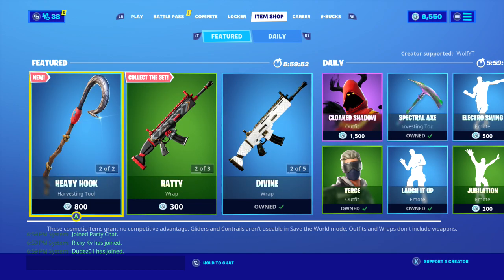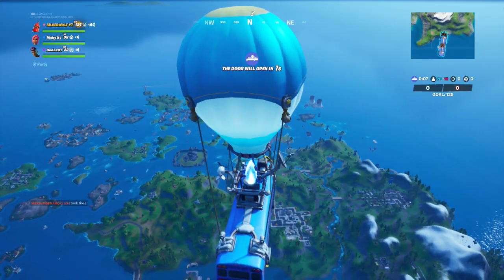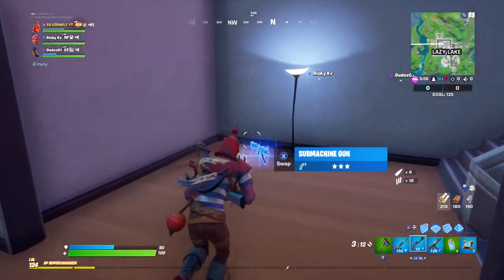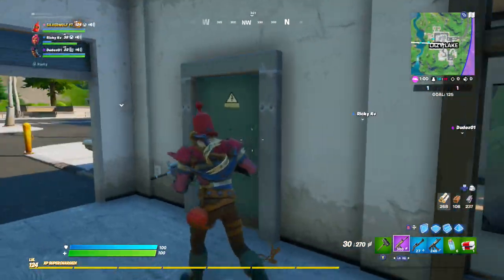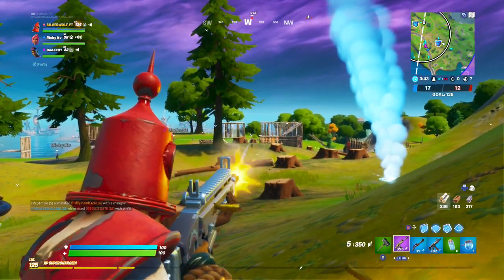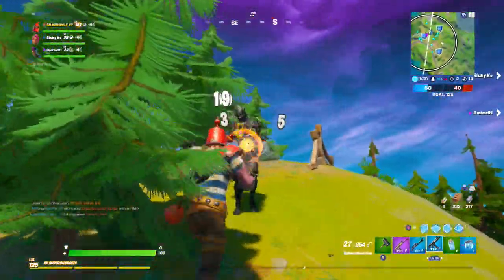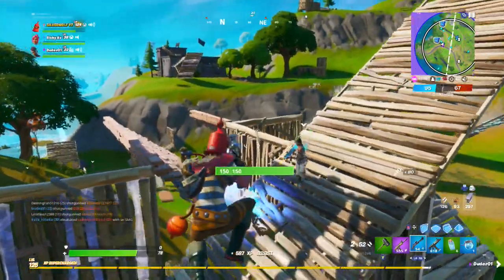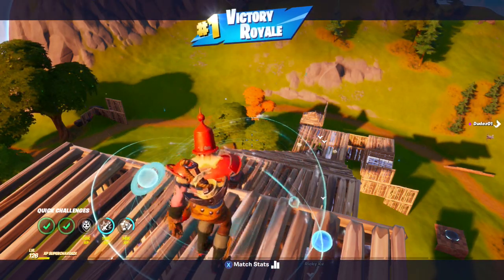TRENCH TRAWLER Skin Gameplay In Fortnite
Silverwolf playing Fortnite with the new Trench Trawler skin enjoy!